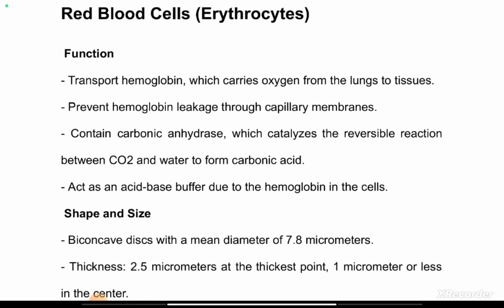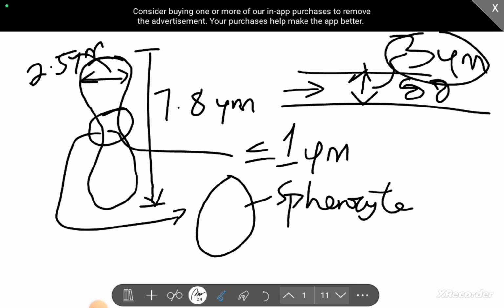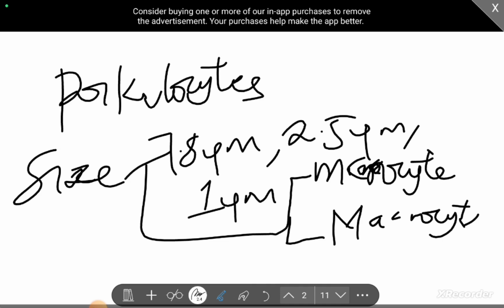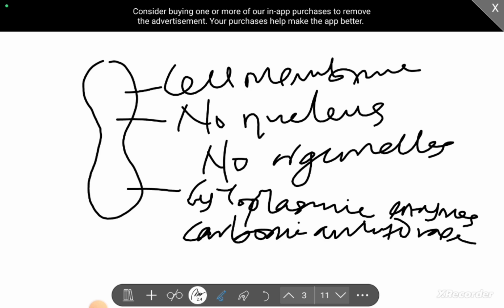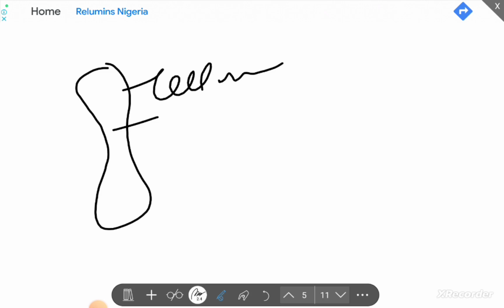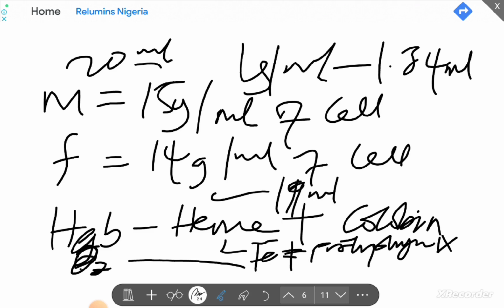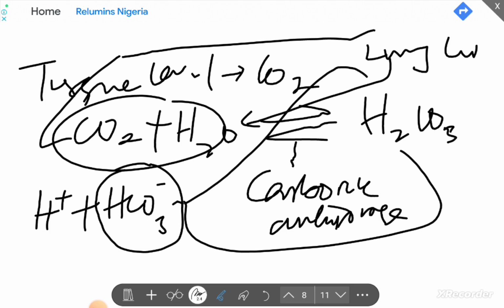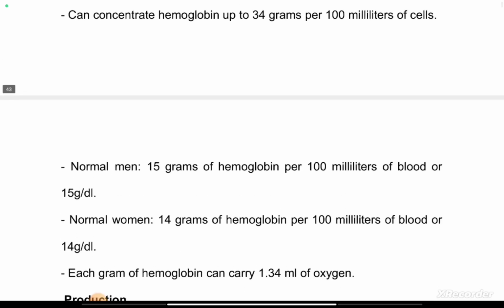Erythropoiesis 1 || Morphology of Red Blood Cells (RBC)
In this video, I explained the Morphology of Red Blood Cells: Shape, size, concentration, functional and structural properties with some touch of relevant clinical correlates.

Watching the videos above on body fluids and plasma  will set a good tone in knowing the cells(RBC and WBC) that are suspended in the plasma.